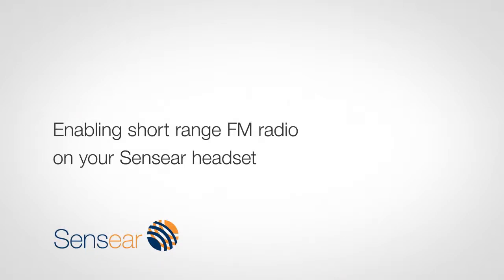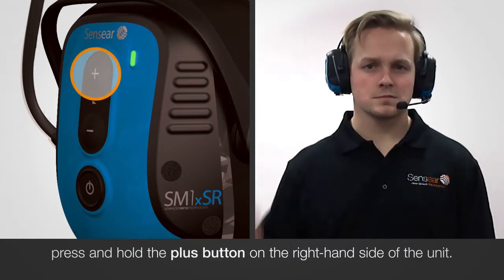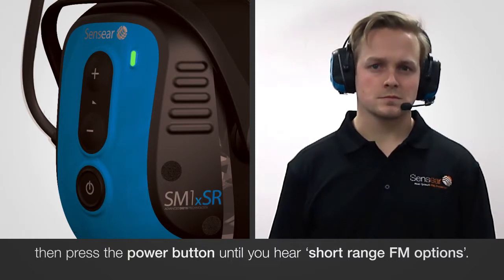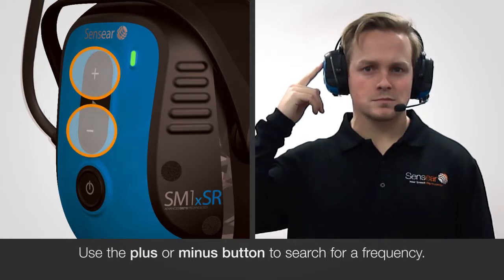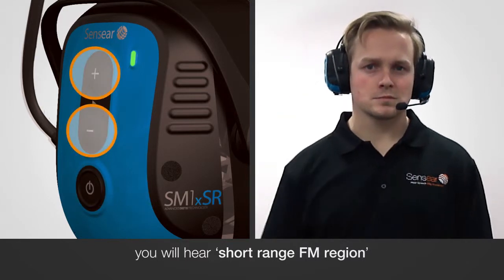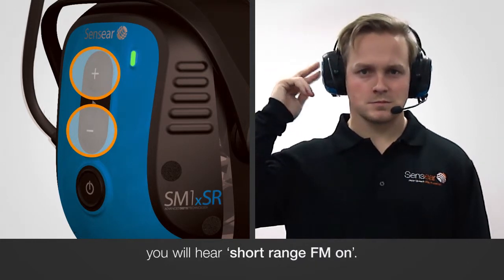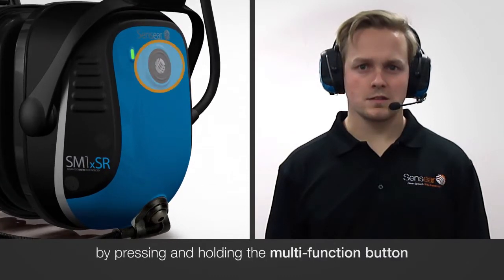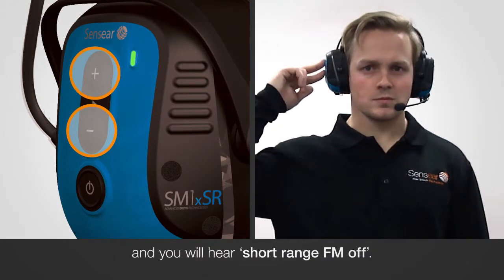Enabling short range FM radio on your Sensear headset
Tutorial on enabling and disabling short range functionality and searching for and setting frequencies on Sensear headset.